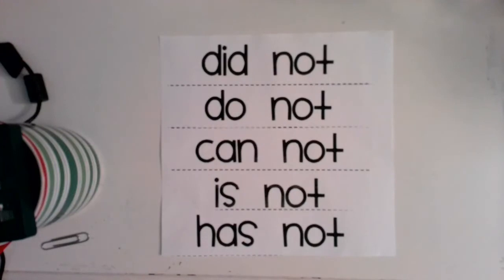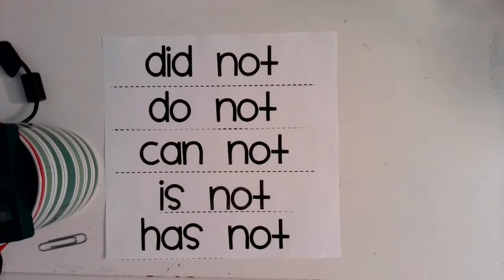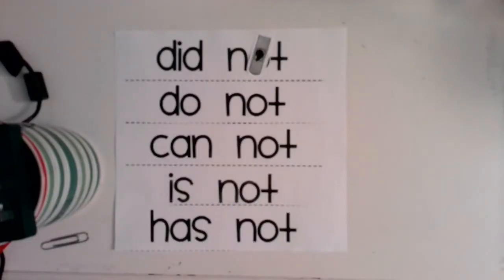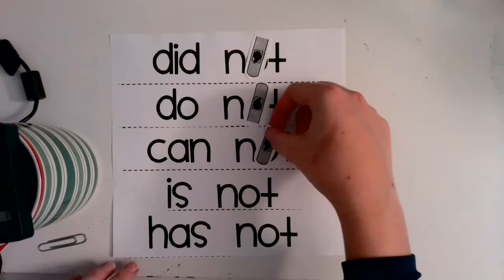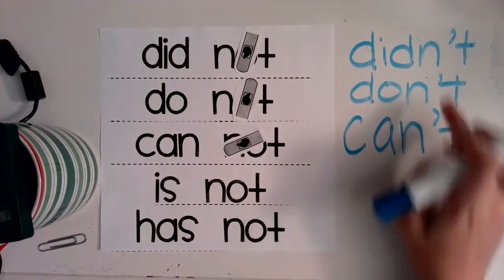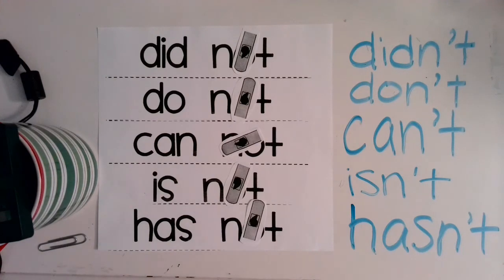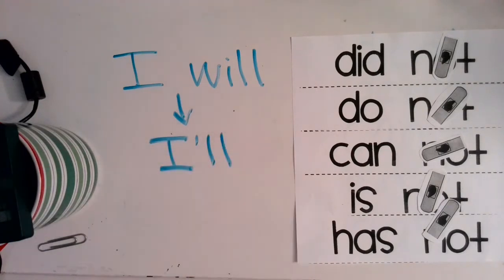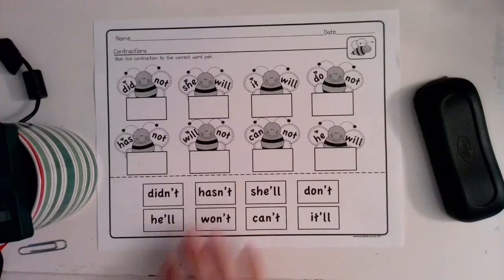Week 7 day 3 contractions